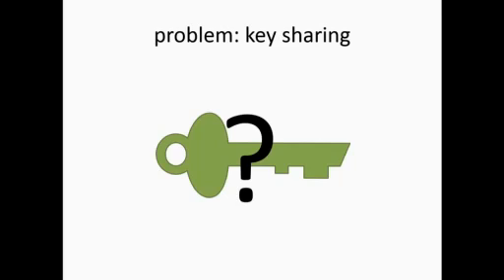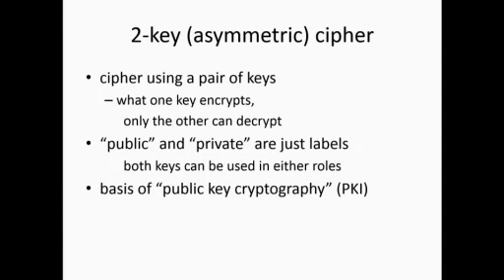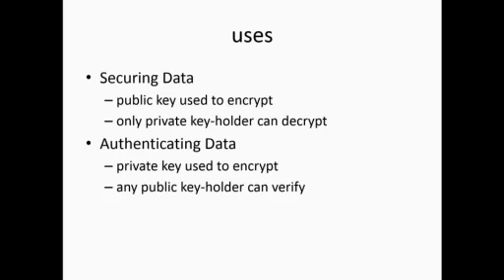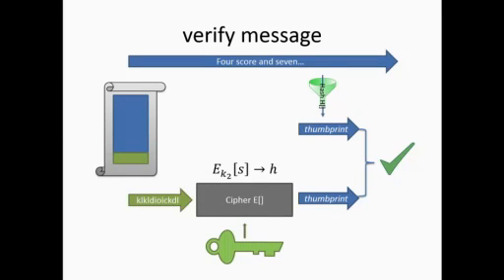Jim Millard Certs 101